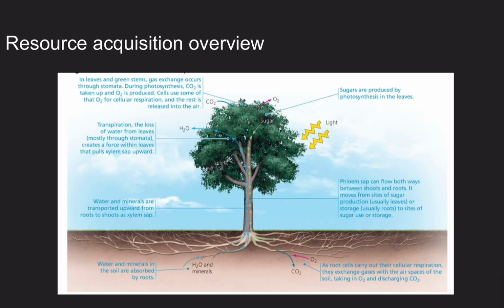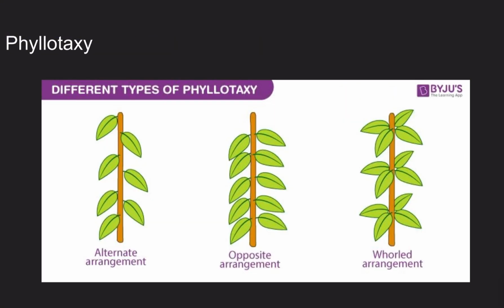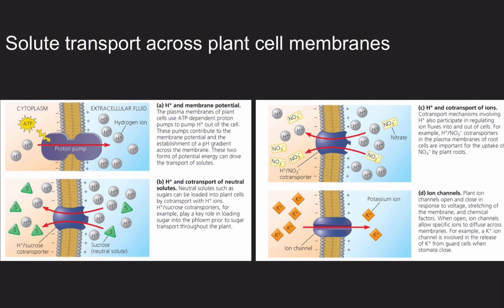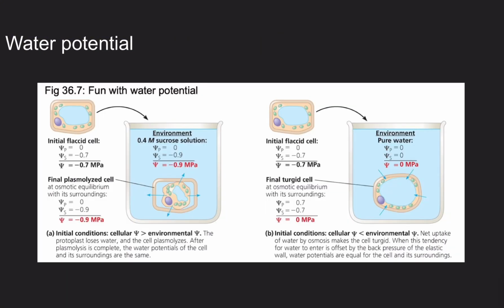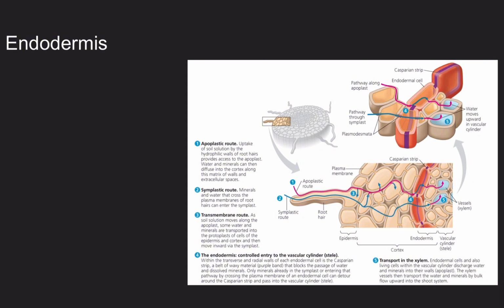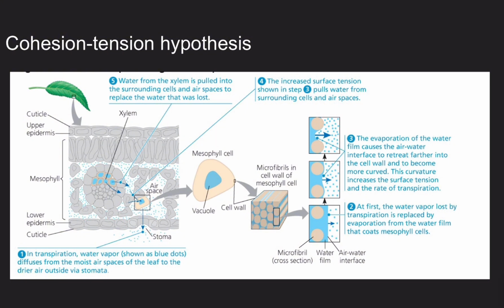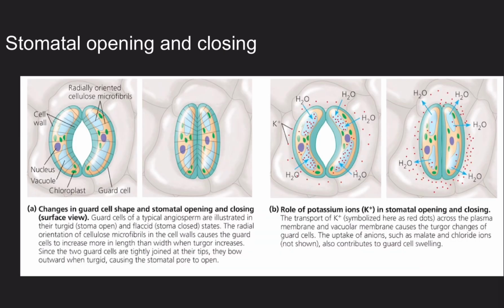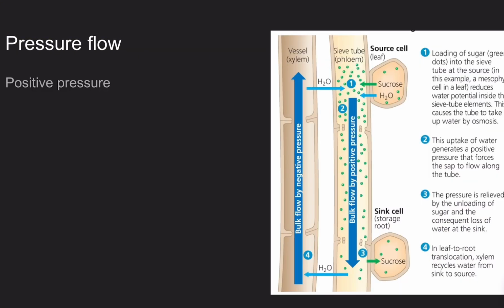Chapter 36: Resource Acquisition and Transport in Vascular Plants (Campbell Bio)